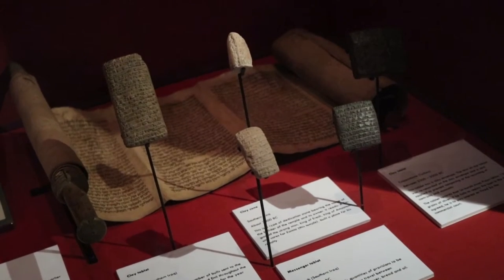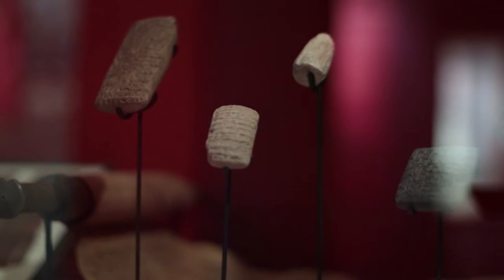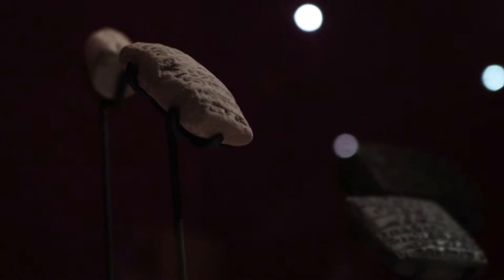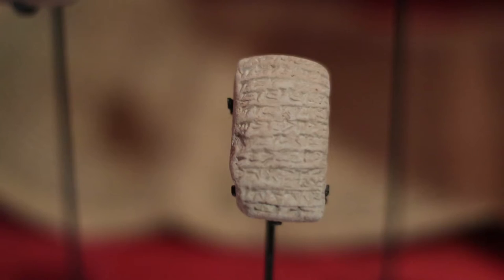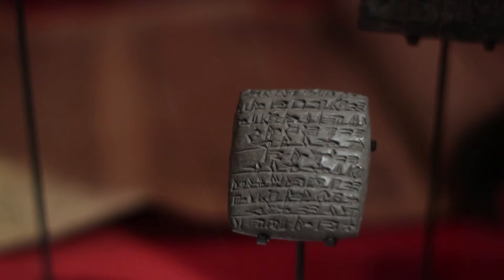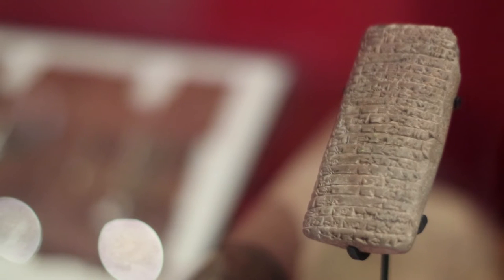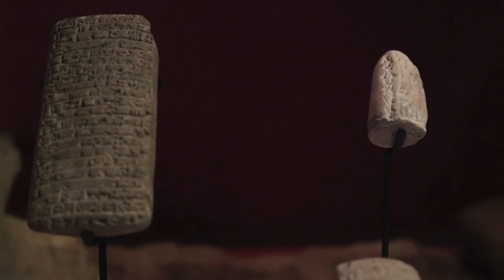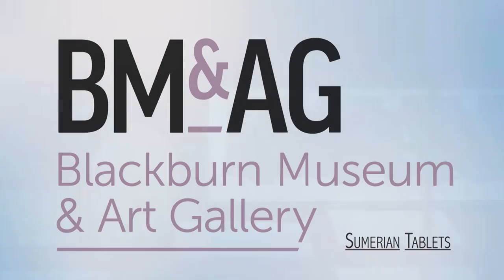Sumerian Tablets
Short Informative video about some of the artefacts of Blackburn Museum